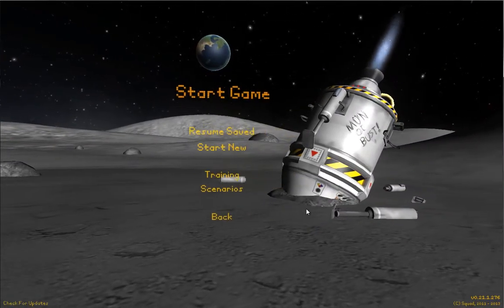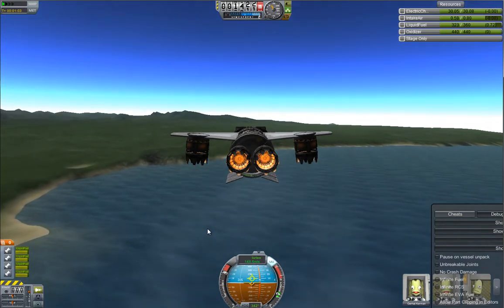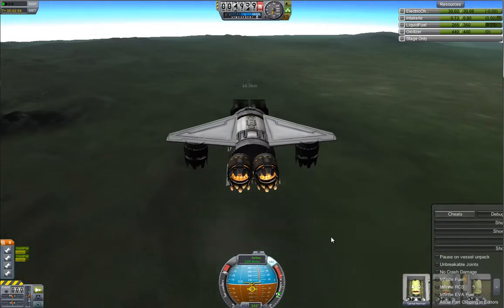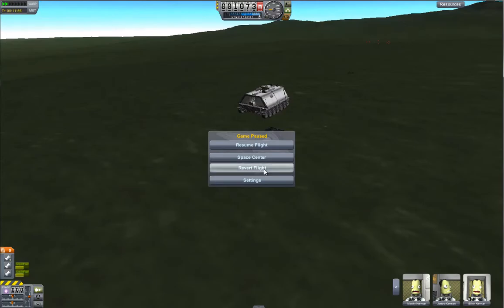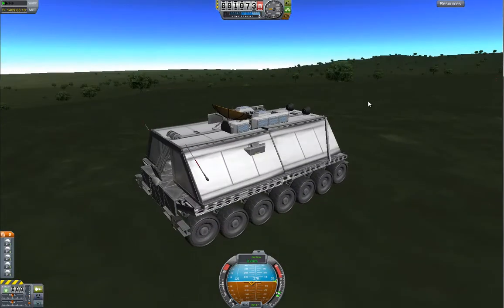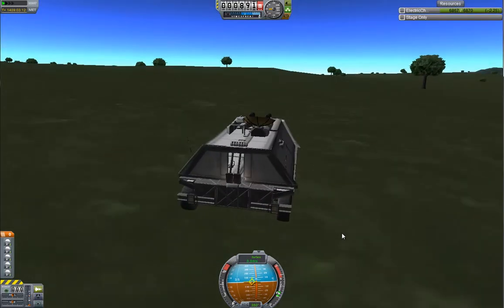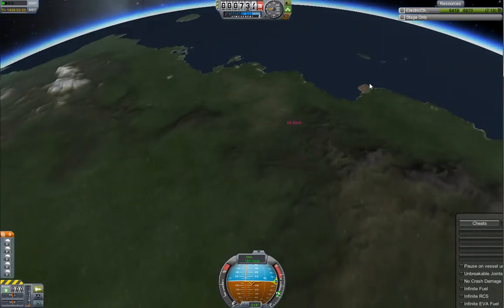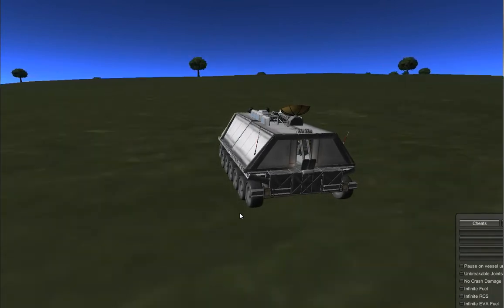*EXTREMELY OLD VIDEO* KSP V.21 -Vid#26- Part 3 of the POLAR TREK! No Mods.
Finally! Part 3 of our polar trek! I try to get a crew over to the last spot we left off at and set a course to the North Pole! The new Name of the craft is now "The Polar Challenger Explorer!" Thank you so much for submitting your ideas for naming the craft! Awesome Job! :)

*VERY OLD VIDEO*